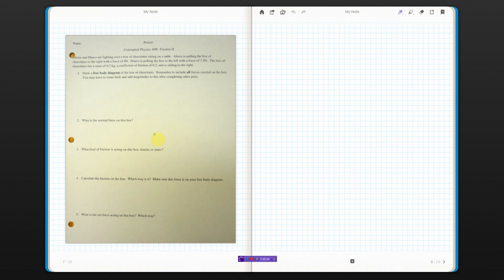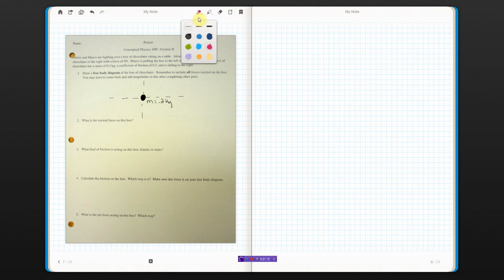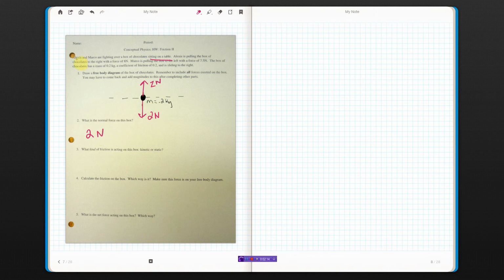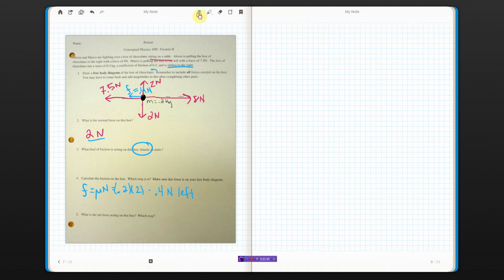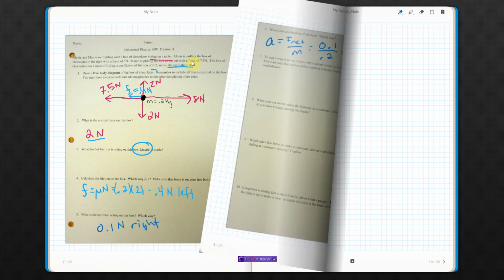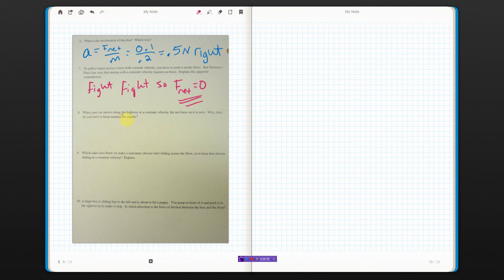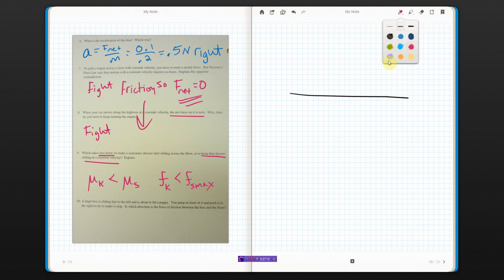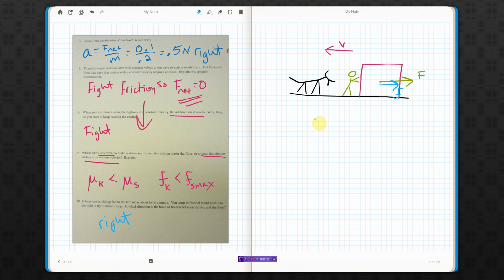Volkening Worksheet Friction II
A walk through of the worksheet Friction II for Volkening's physics class.